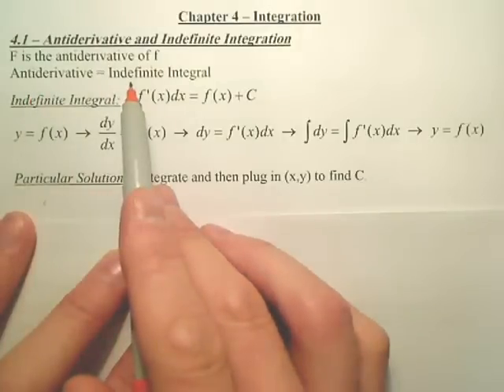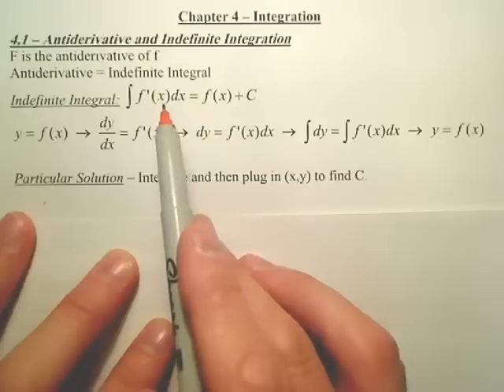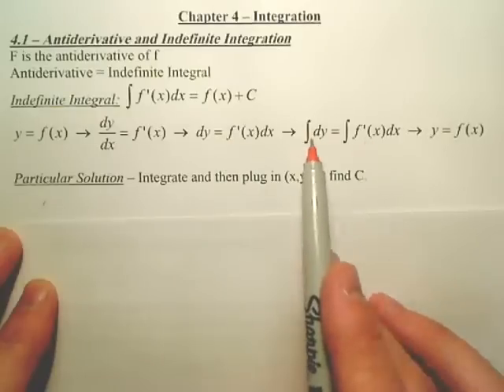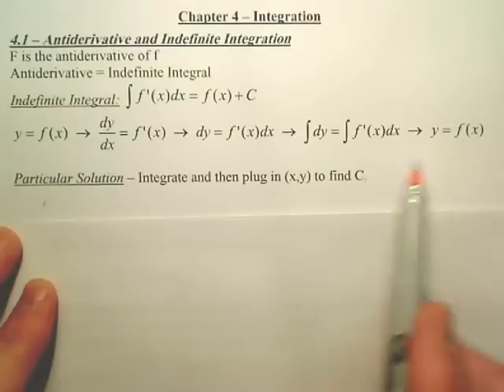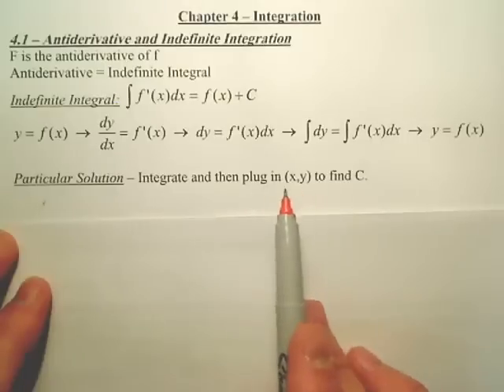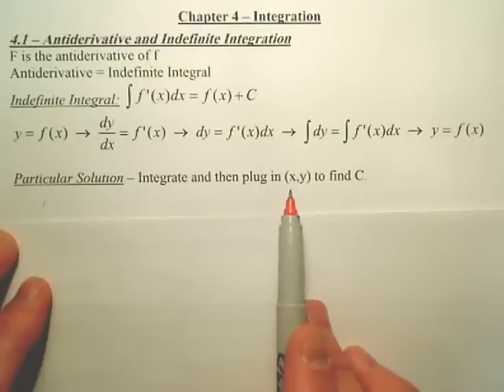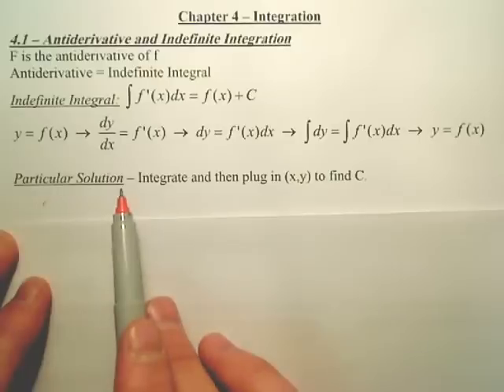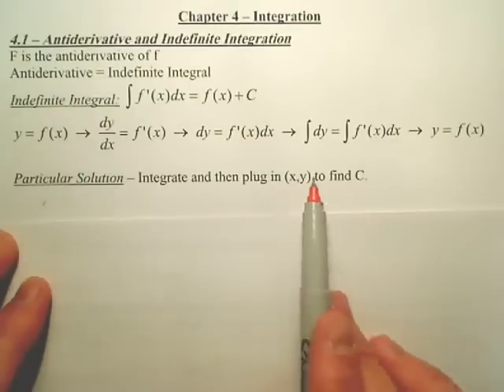Calculus 4.1 Overview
Antiderivatives and Indefinate Integration